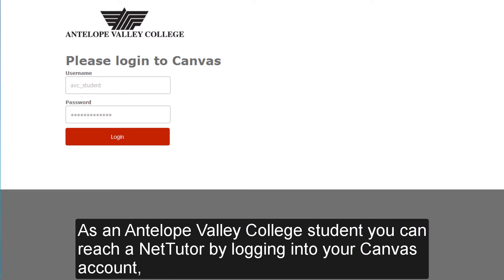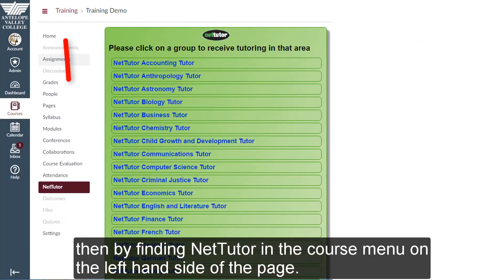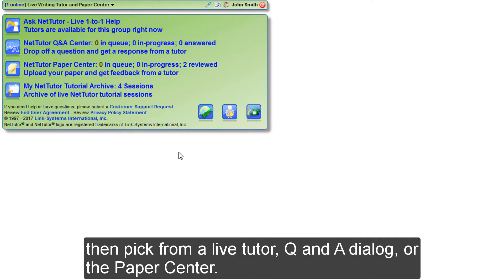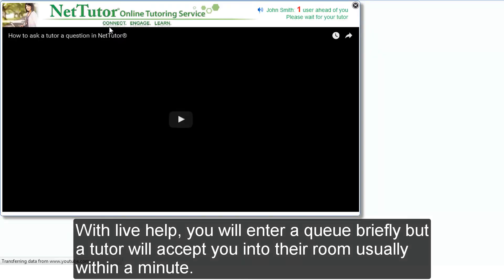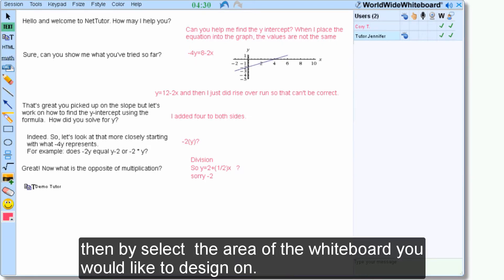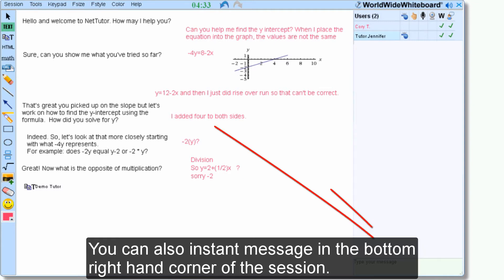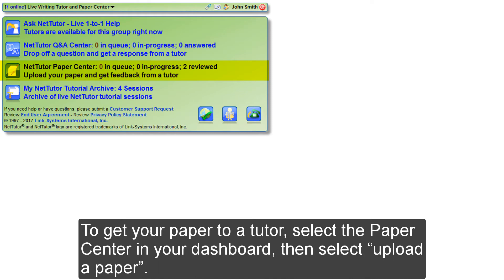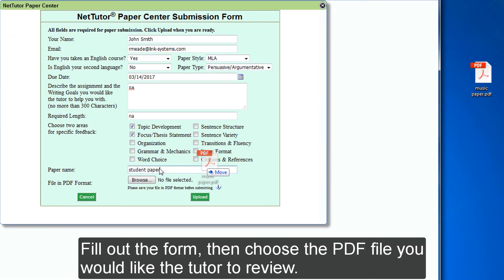How to access NetTutor at Antelope Valley College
This video shows AVC students how to access the online tutoring service through their virtual course in Canvas.